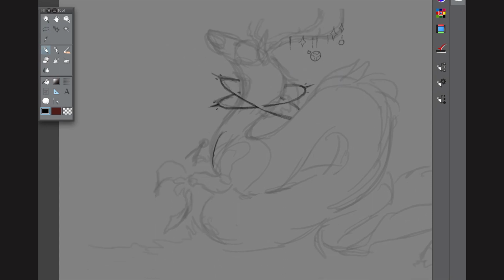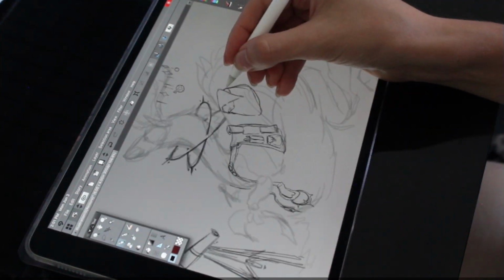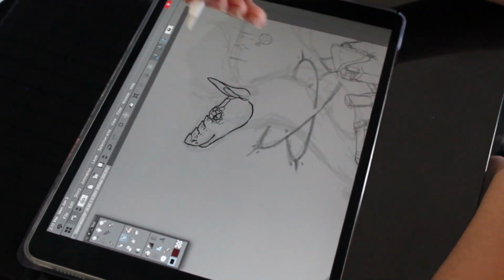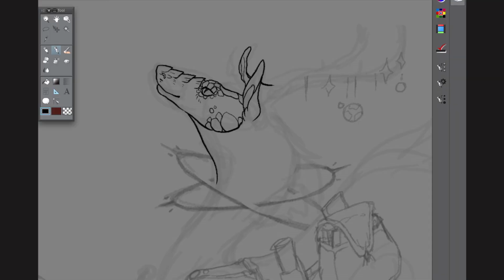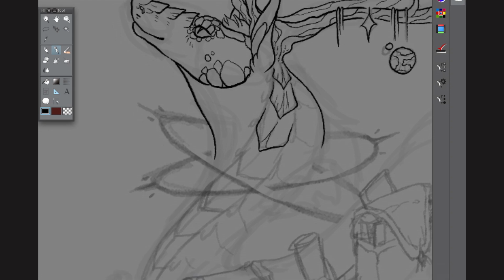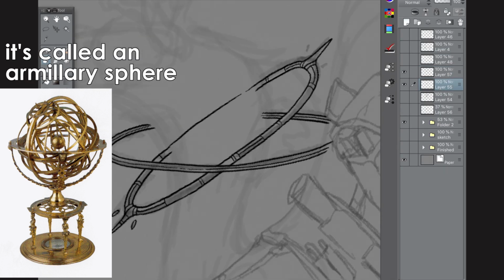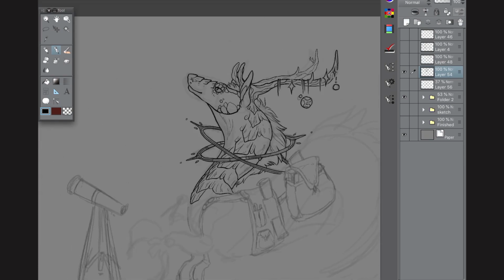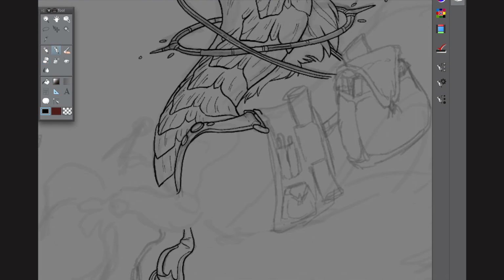Astronomer Dragon [Adult Coloring Page speedpaint] Animals with Stuff series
I forgot to mention that the animal for this last illustration needs to be a mythical creature! That way the dragon, pegasus, and third beast create a nice trifecta~

Hopefully you all don't mind a speedpaint that's only lineart (and sketching), I've found that it's the part of the drawing process I enjoy the most -- especially when I can add so much detail!

I'm really happy with how this dragon turned out, especially the horns!

Thank you all so very much for the nearly 30K subscriptions!